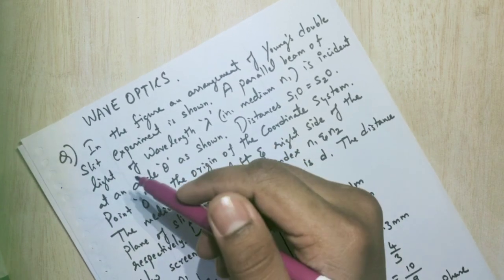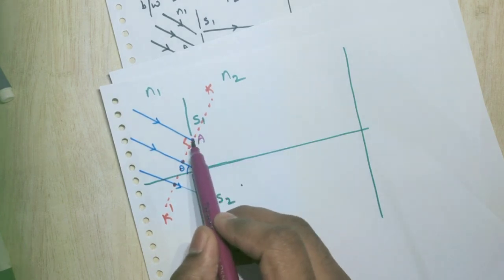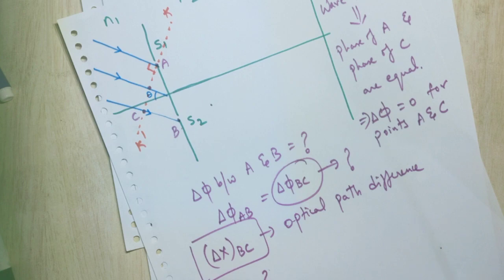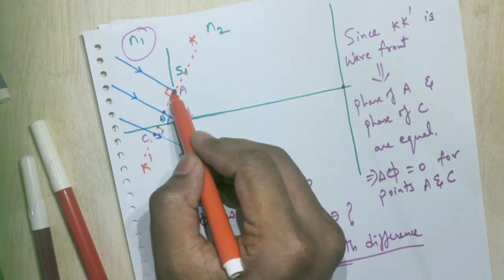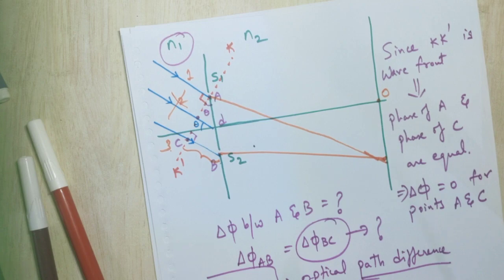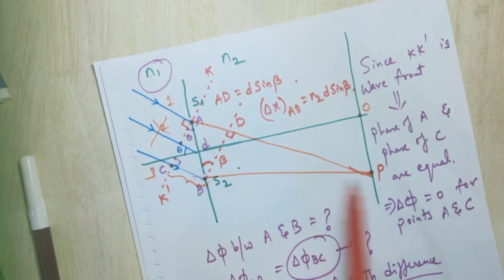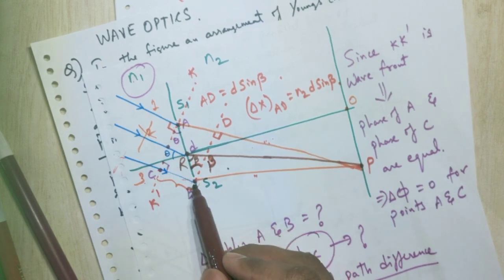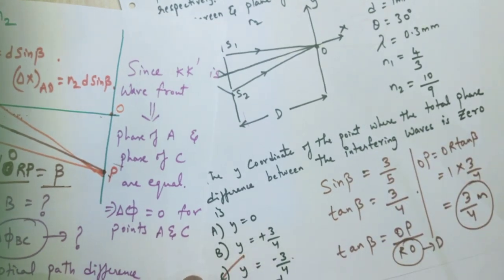In the figure an arrangement of Young's Double Slit Experiment is shown. A parallel beam of light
In the figure an arrangement of Young's Double Slit Experiment is shown. A parallel beam of light of wavelength lambda in medium n1 is incident at an angle theta as shown. Distances S1O = S2O. Point O is the origin of the coordinate system. The medium on left and right side of the plane of slits has refractive index n1 and n2 respectively. Distance between slits is d. The distance between screen and plane of slits is D.